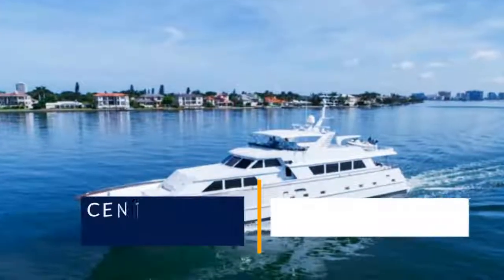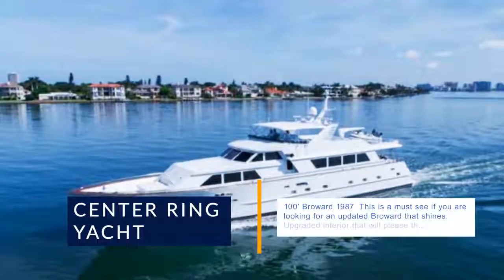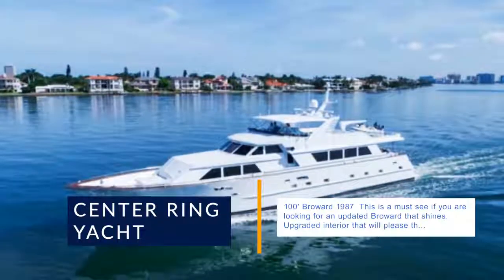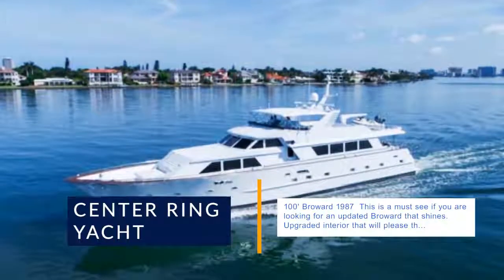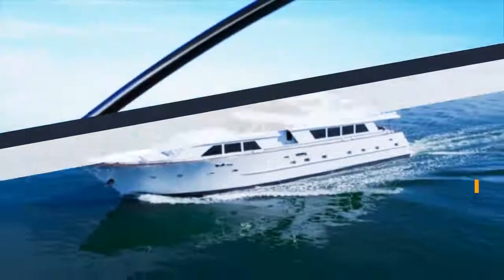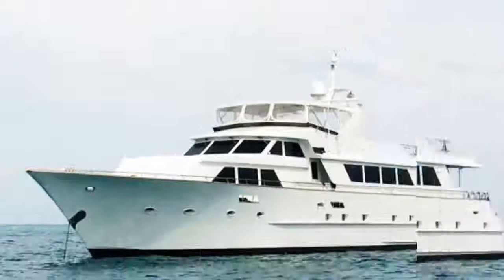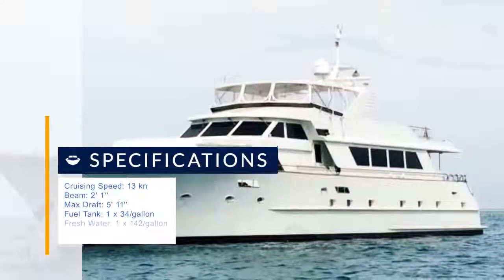Yacht Video Review: 100 Broward 1987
100' Broward 1987  This is a must see if you are looking for an updated Broward that shines. Upgraded interior that will please the most discriminating buyer, she is presently offered for charter, she cruises comfortably and economically for her size.Twin Generators,Hydraulic bow thruster. spotless engine room.
Location: Sarasota,FL

In this video:
00:08 - Yacht short description
00:21 - Specification
00:31 - Engines
00:45 - Staterooms
00:55 - Location
01:10 - Contact us